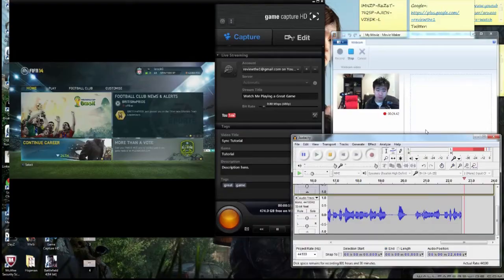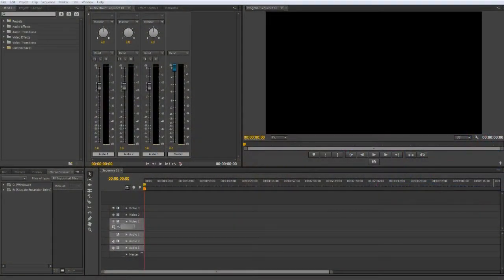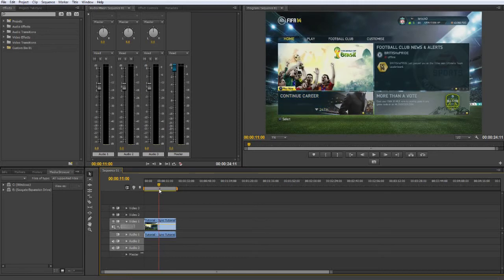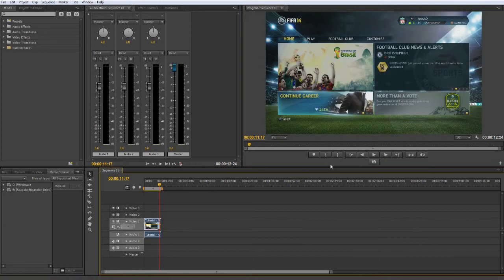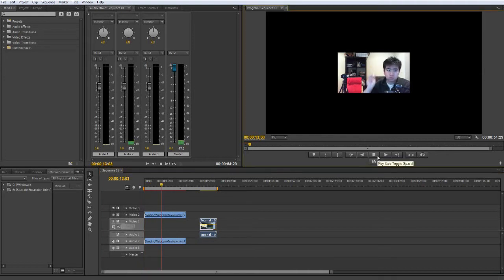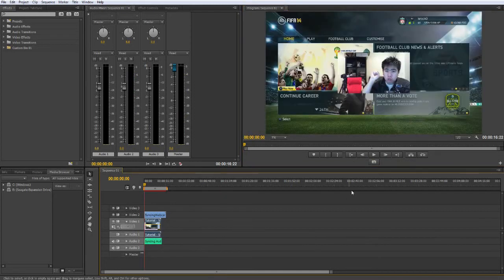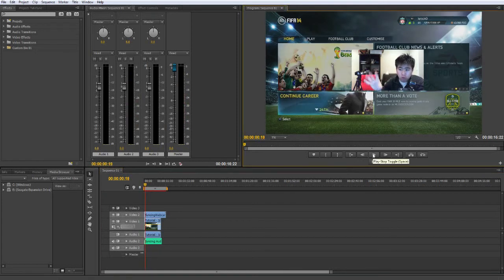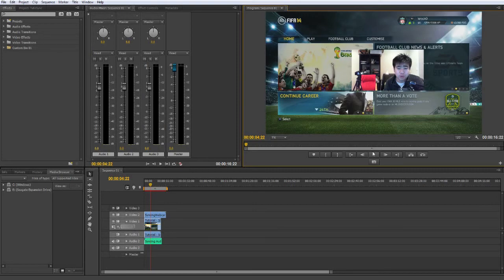How to sync Audio, Webcam and Gameplay Footage (Live Commentary Tutorial)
This video focuses on how to sync up all your software to create a Live Commentary video with gameplay and webcam!